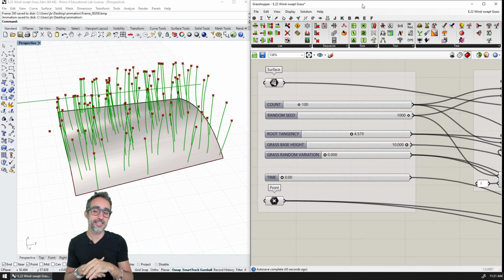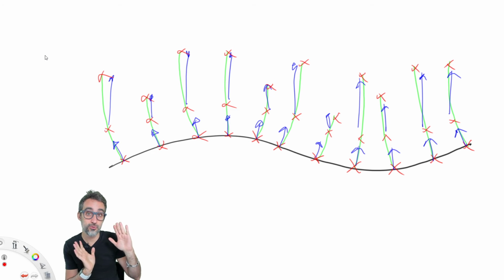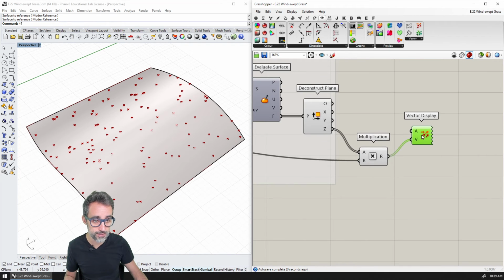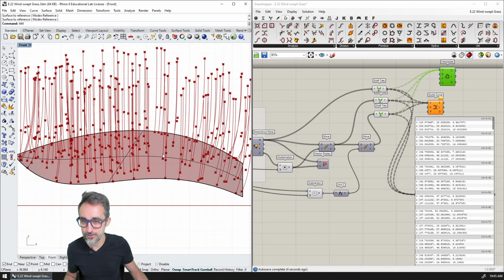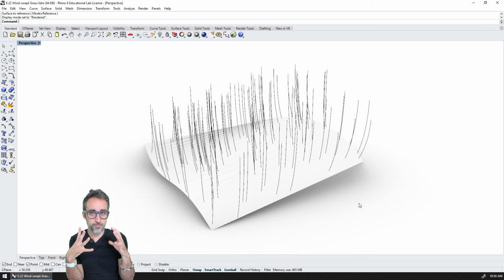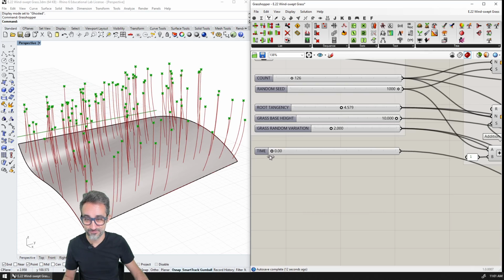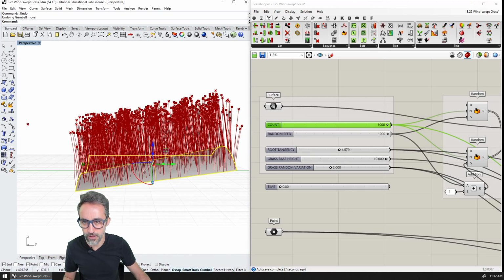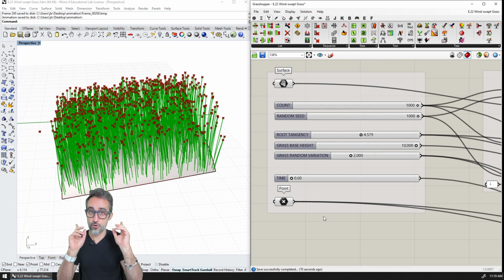E.22 Wind-swept Grass Patch - Intro to Parametric Modeling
In this video, I teach you how to model a patch of turf with grass thread growing on it randomly, and apply a wind blow effect using a simple sine function logic.